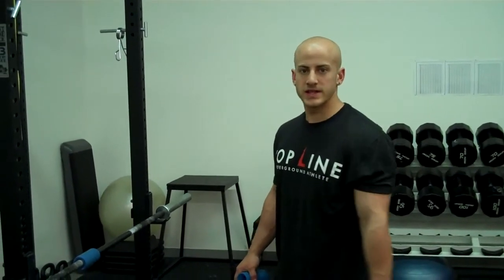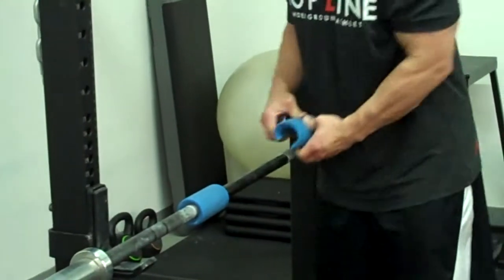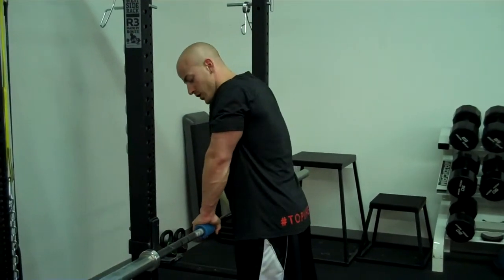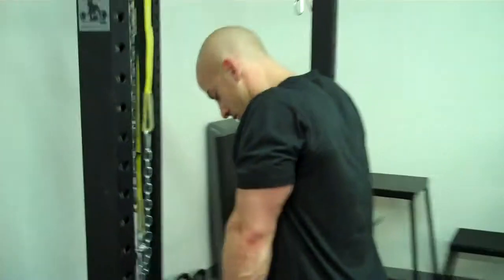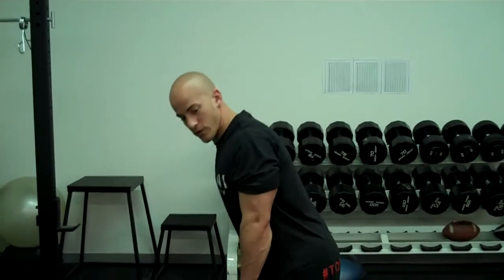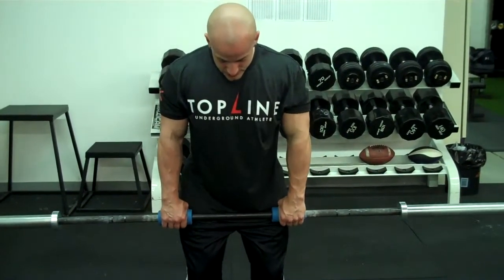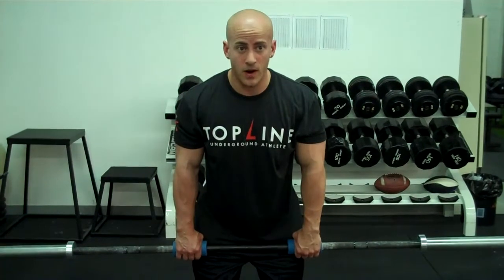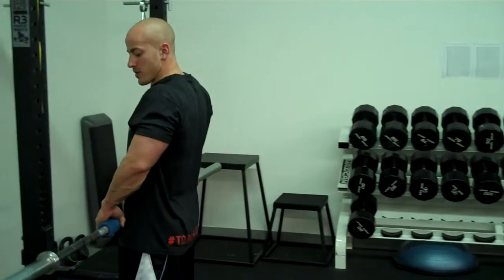Reverse Grip Barbell Curl (w/Fat Gripz) Tech @ Top Line Gym